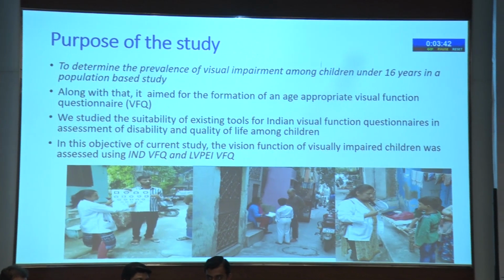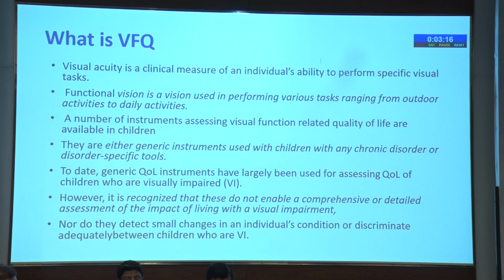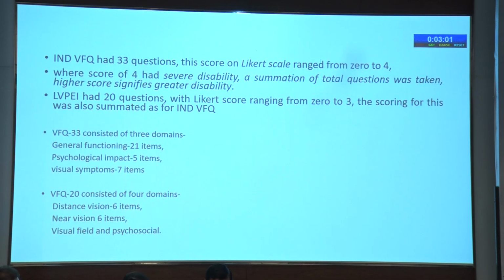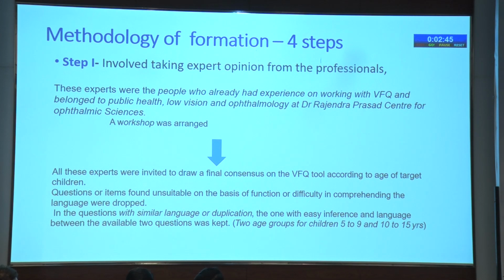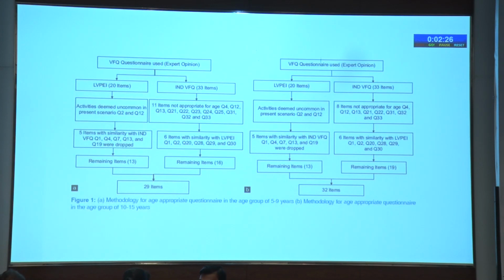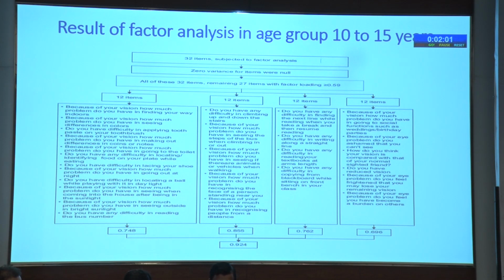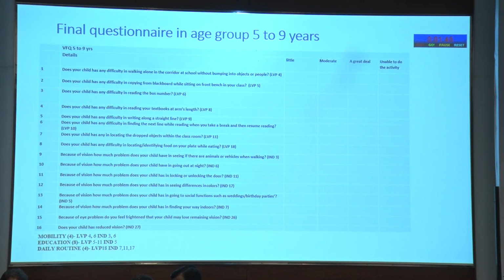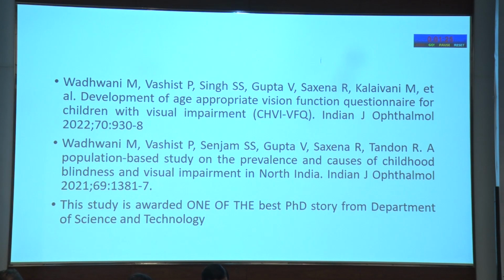AIOC2022 GP55 topic Dr Meenakshi Wadhwani An age appropriate questionnaire in a community based chi